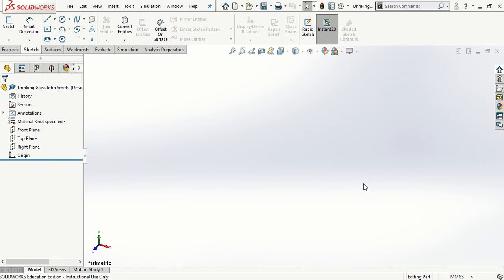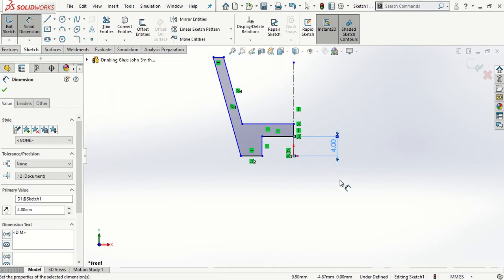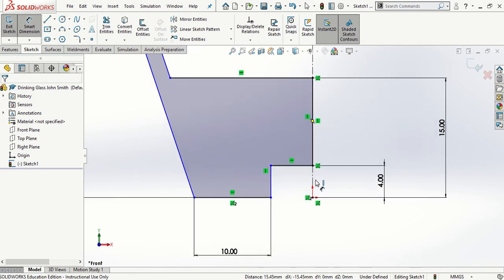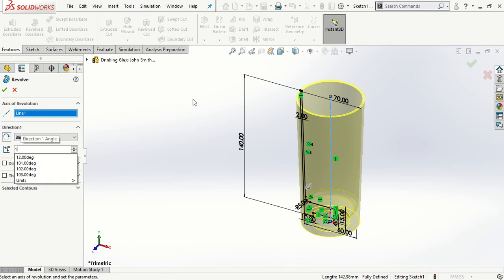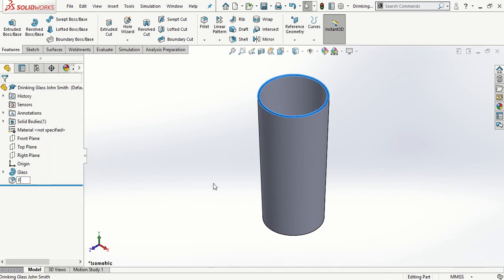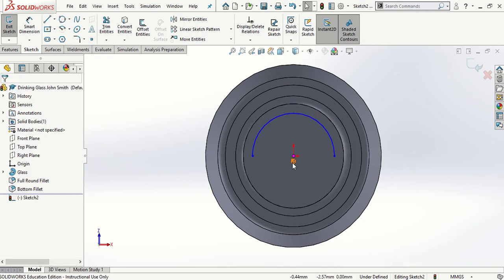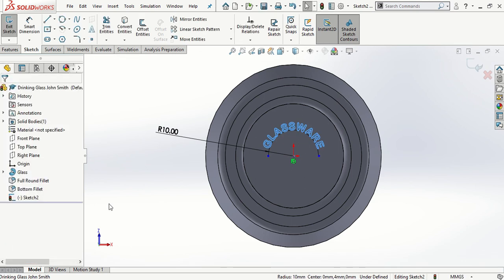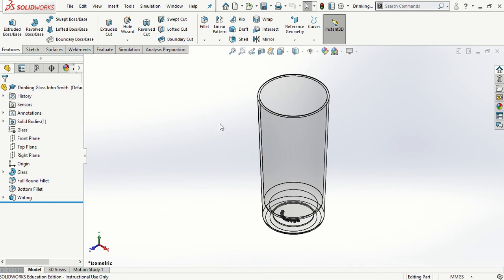SA SolidWorks Module 1 Lesson 6 Drinking Glass